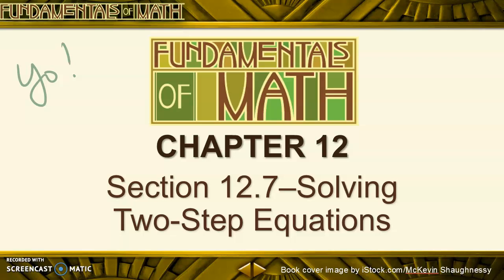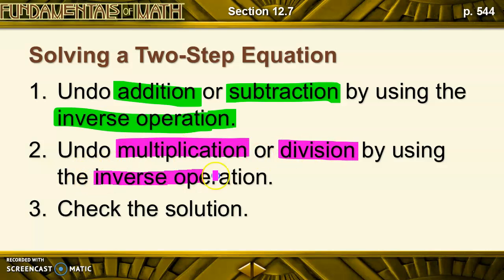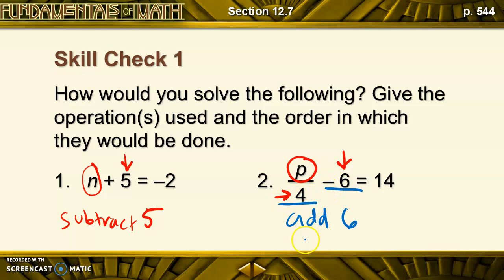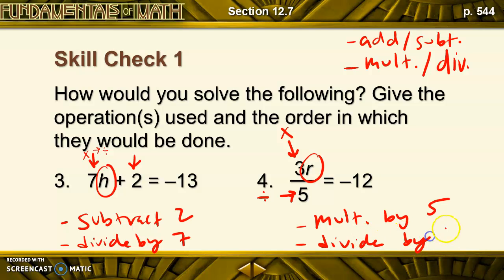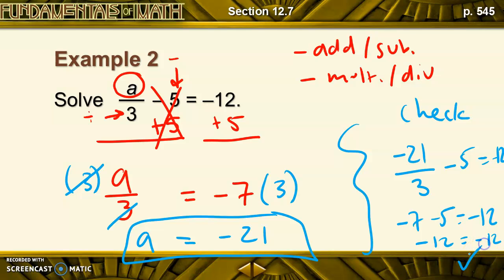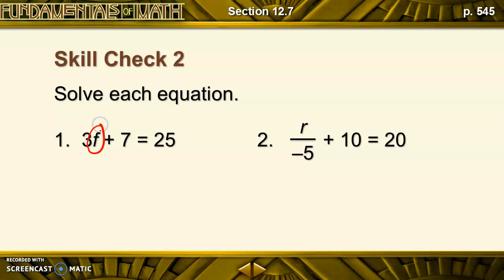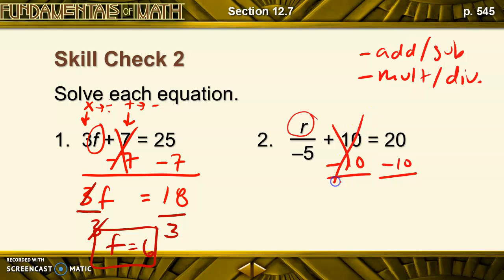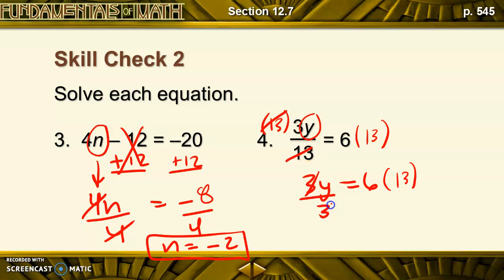Fundamentals Lesson 12.7 - Solving Two-Step Equations